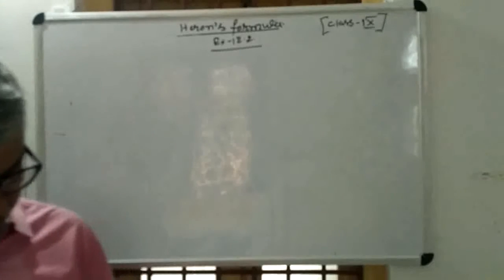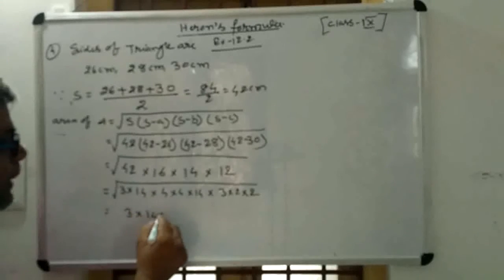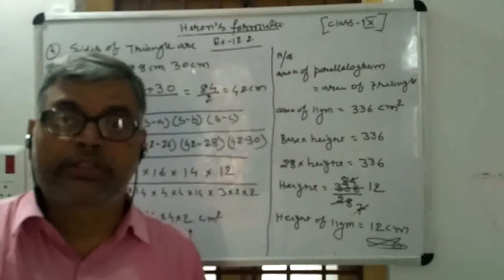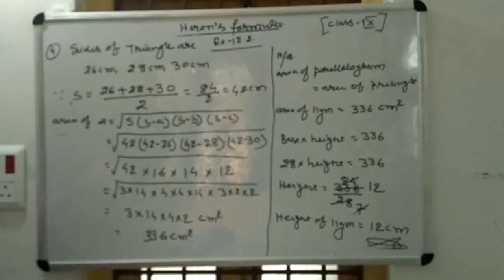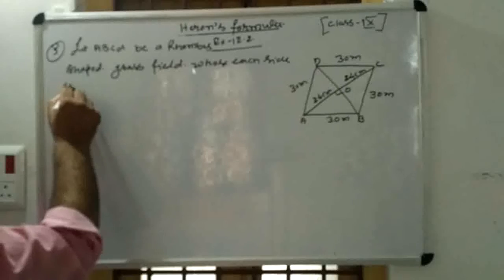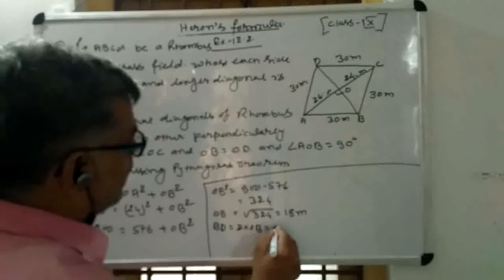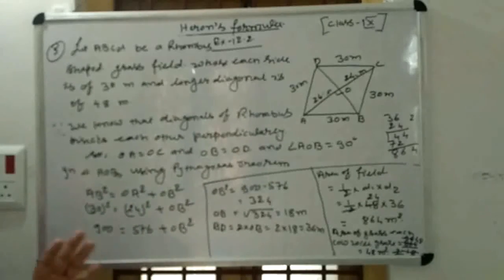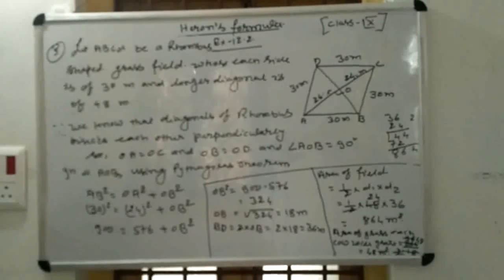Class 9, Heron's formula